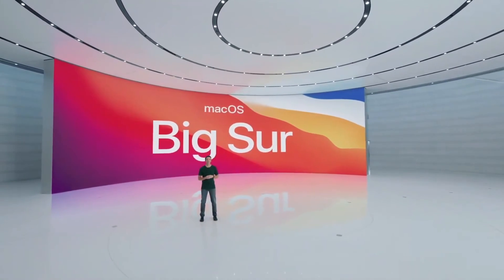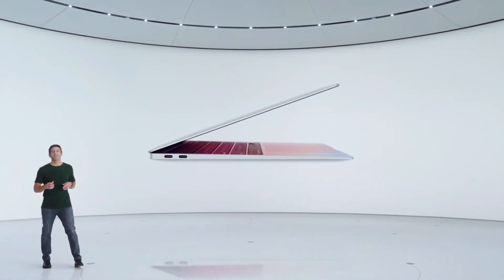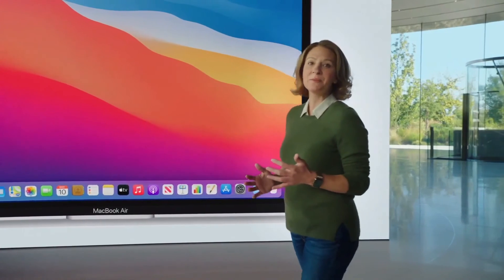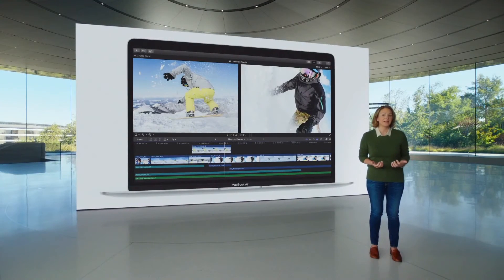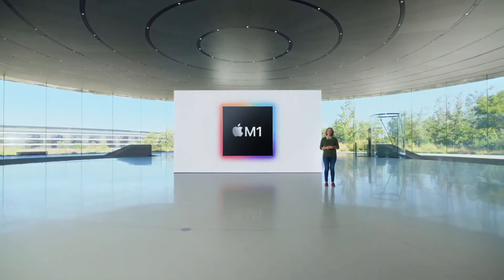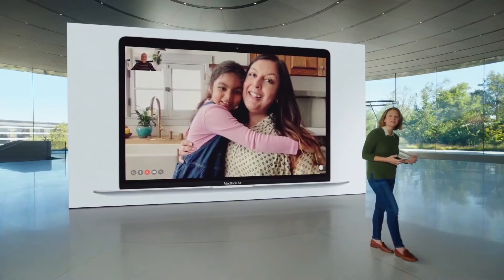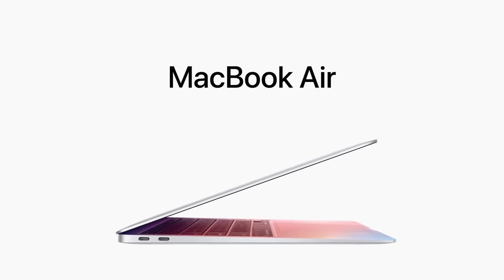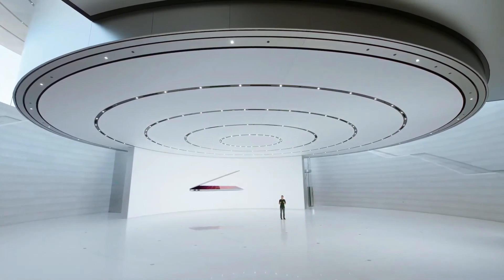Macbook Air! Watch Apple's full reveal with M1 silicon chip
At Apple's November product event, the company revealed its new fanless MacBook Air with the new M1 chip.